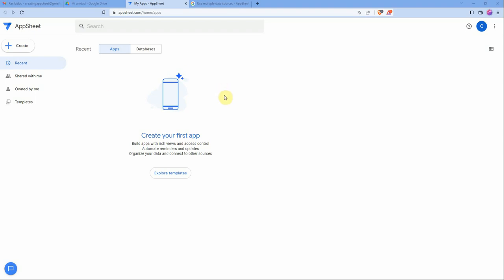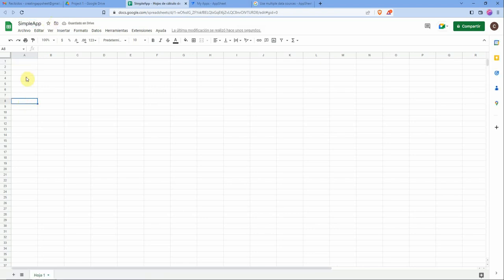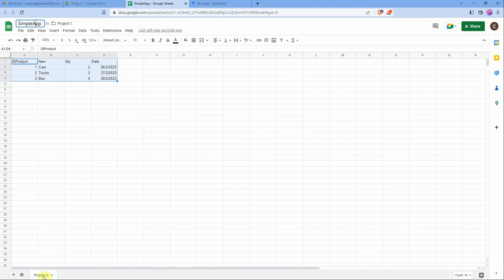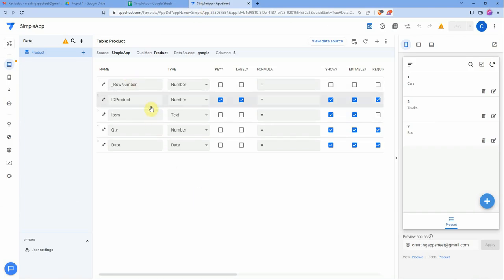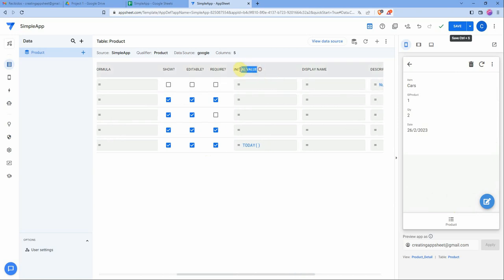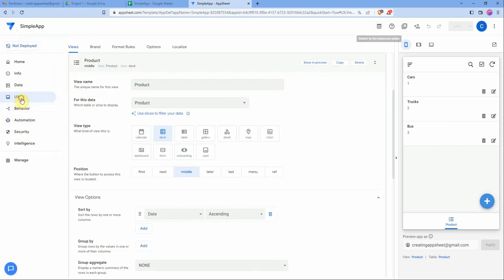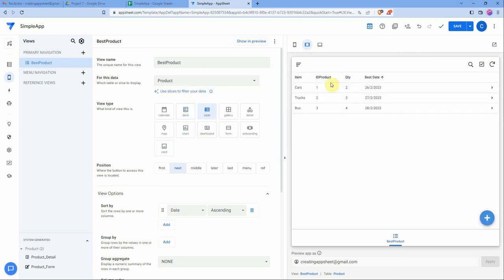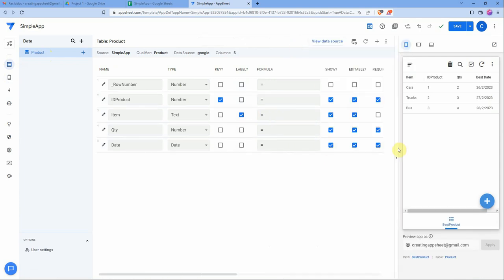02 Appsheet First Application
Simple practical example on how to create an application from a data table